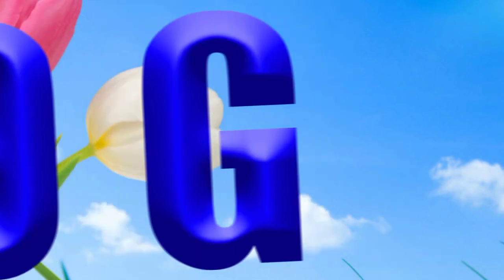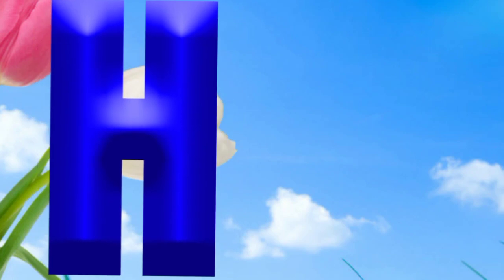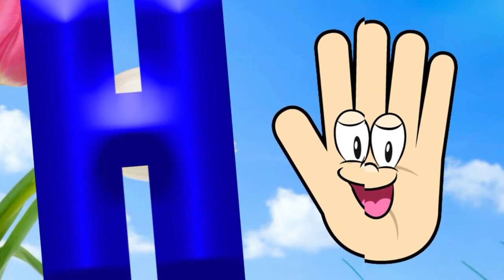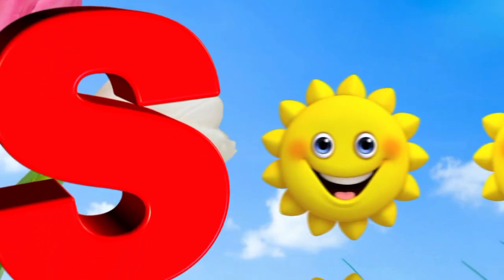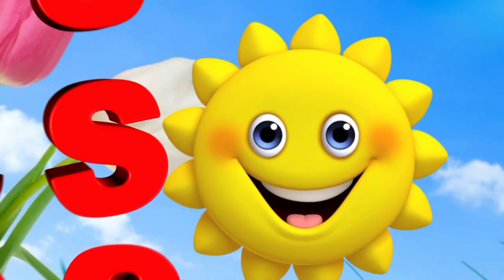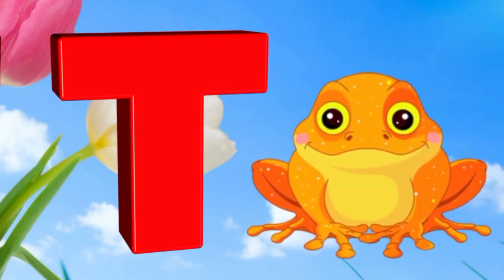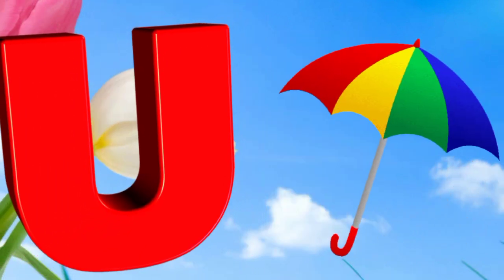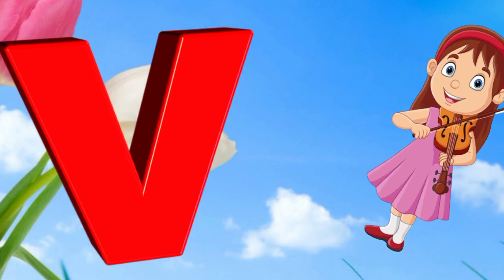ABC Song | Phonics Song | A is for Apple | ABC Alphabet Songs for Children